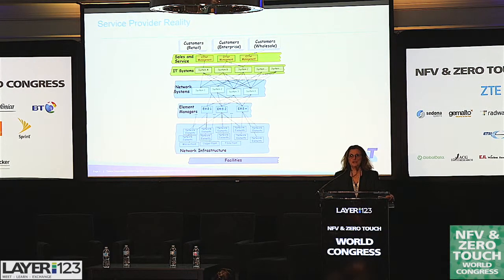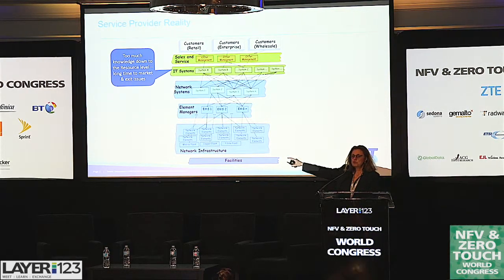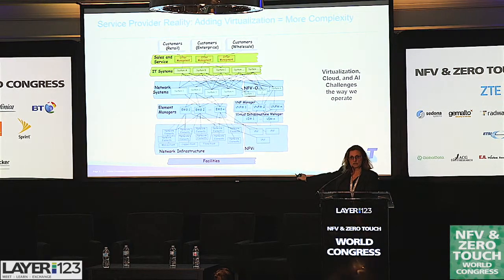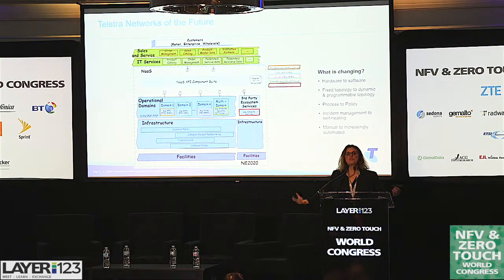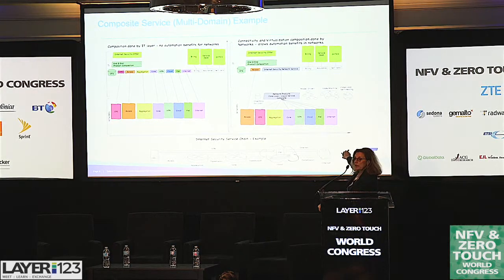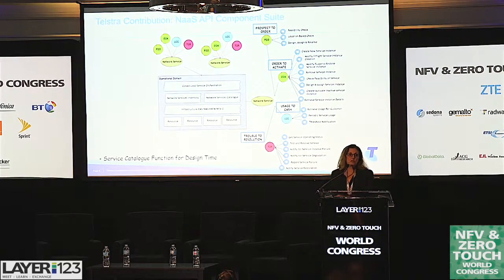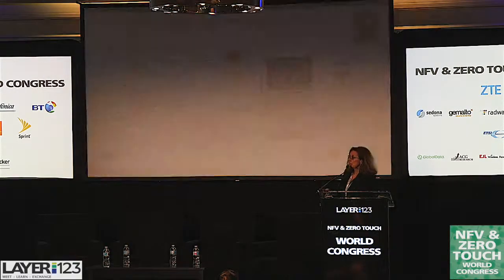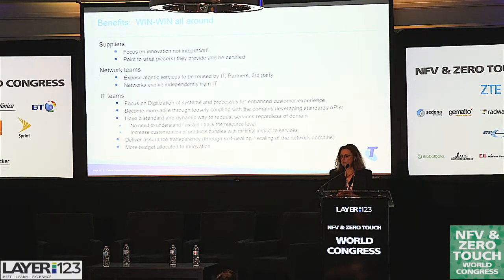Exploring Telstra's Network 2020 transformation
Johanne Mayer | Evangelist – NaaS 2020 | Telstra